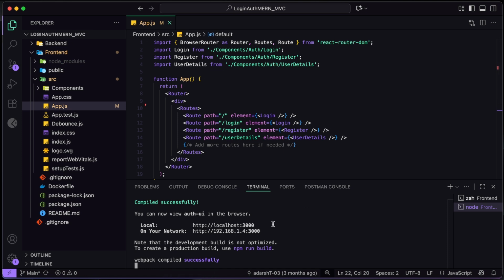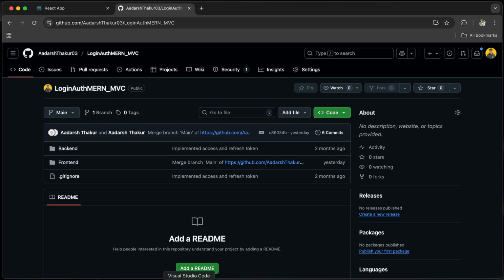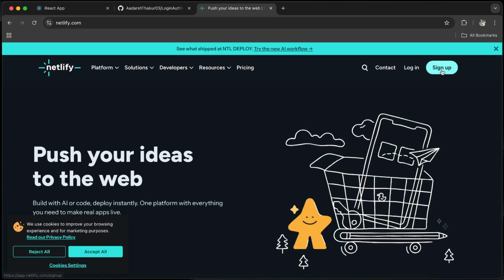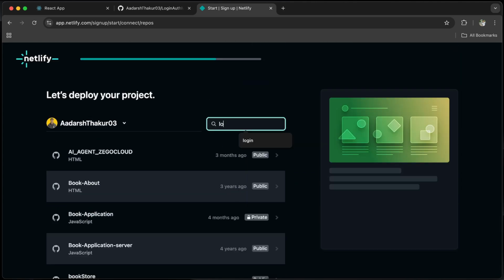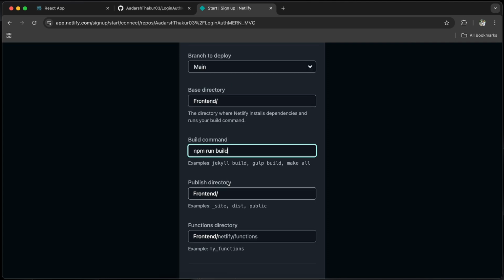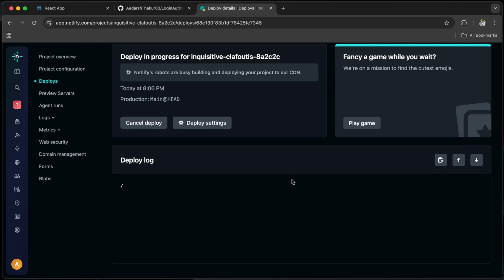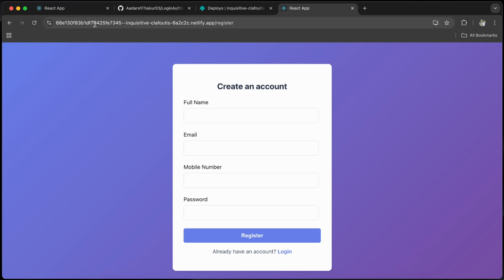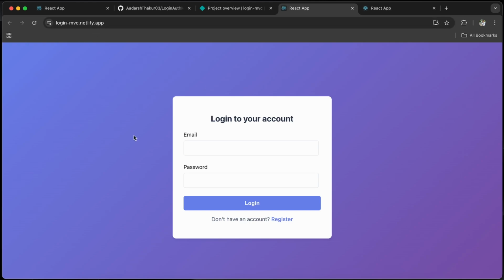Host React JS Application for FREE on Netlify || ReactJS FREE Hosting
Want to deploy your React app online for FREE? 🌐
In this video, I’ll show you step-by-step how to deploy a React application on the web using free hosting platform Netlify, and GitHub
Perfect for beginners and developers who want their React projects live on the internet fast — without spending a single rupee 💸.

 Tools Used:
- React.js
- Netlify
- GitHub

💬 Drop your questions in the comments and I’ll reply personally!